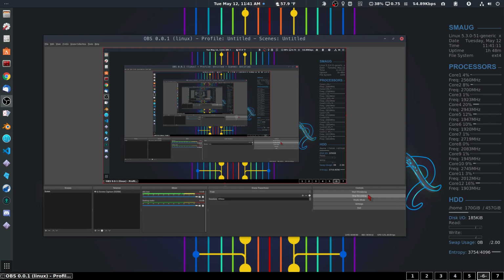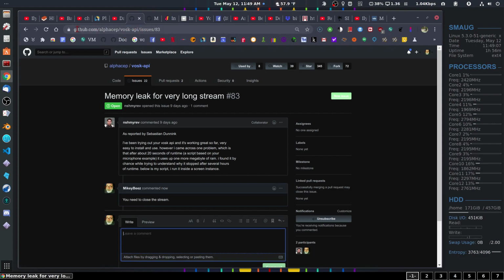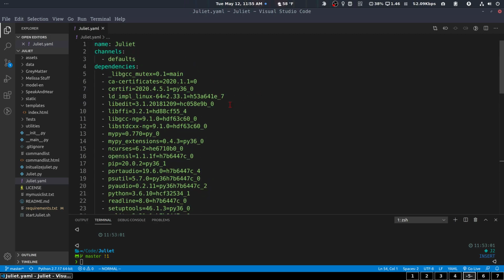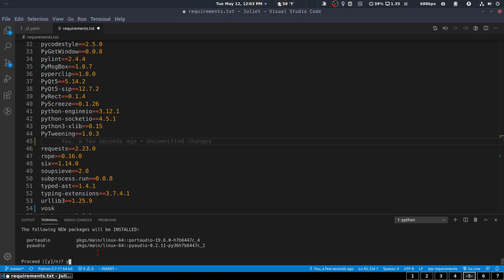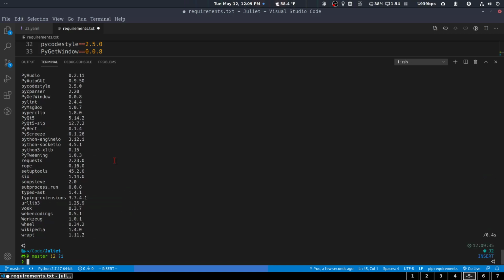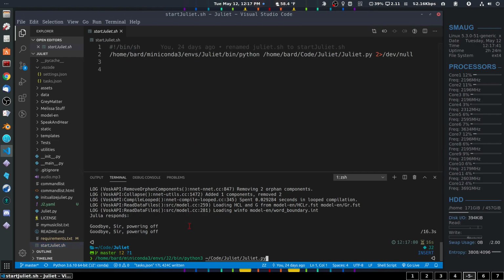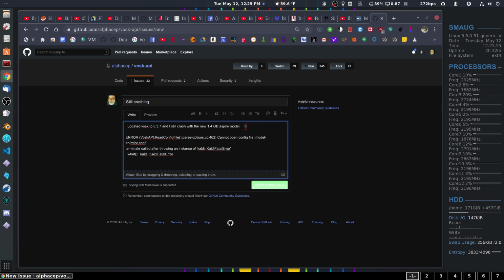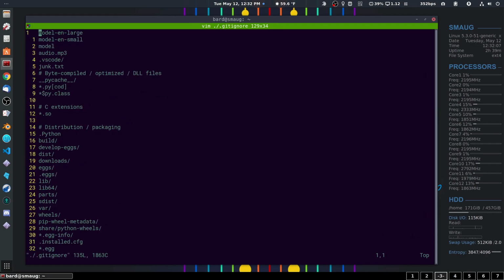New Install of Juliet and a new Model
vosk has a new version and some new models; so I've made a new installation of my voice activated assistant and tried to upgrade to a larger model.  Some things worked, others didn't.